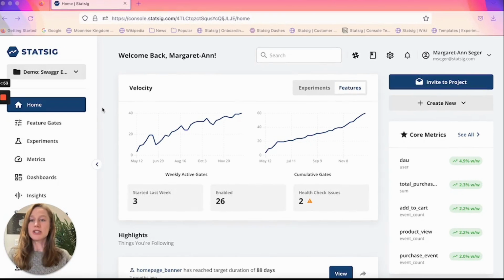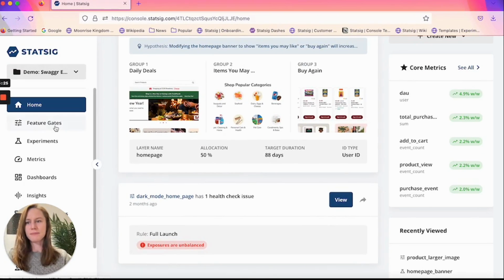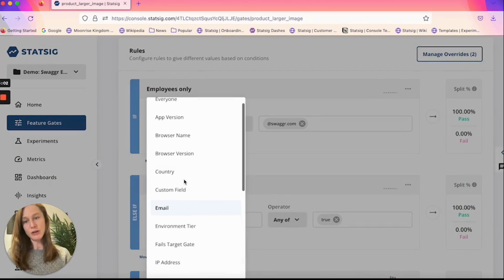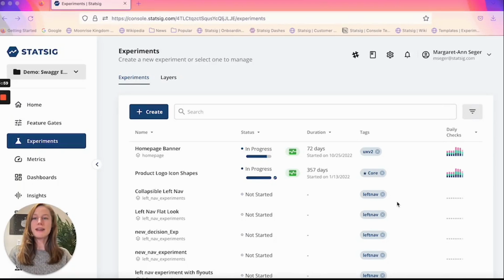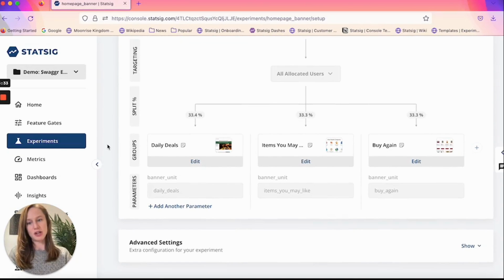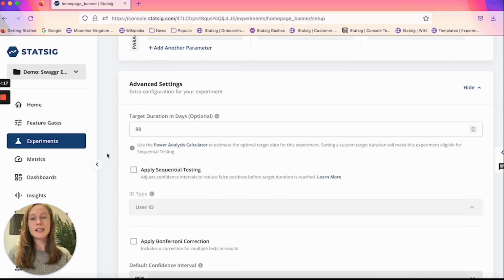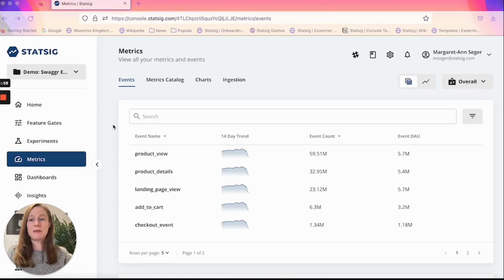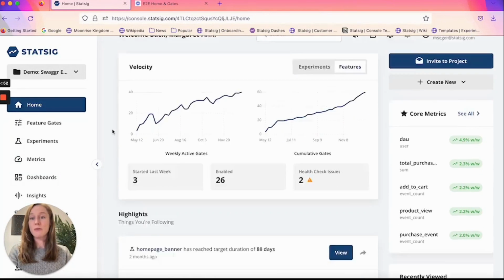Intro to Statsig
Statsig Product Manager Margaret-Ann Seger provides a 5 minute overview of the Statsig Console to familiarize first-time users with experimentation platform capabilities like Feature Gates, easy customization with Rules, and automatic A/B testing.